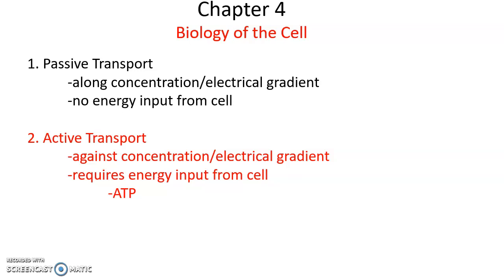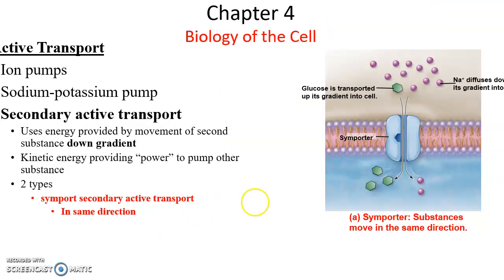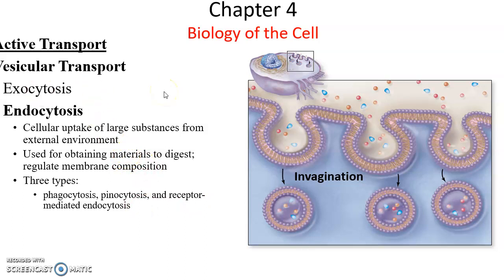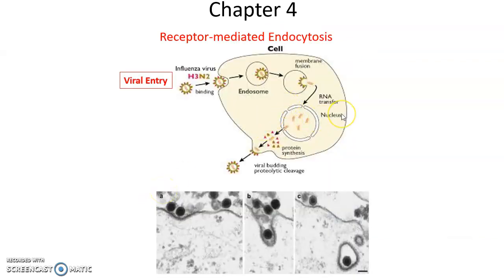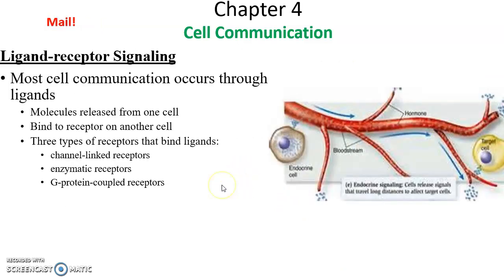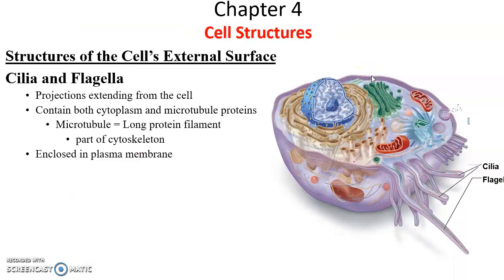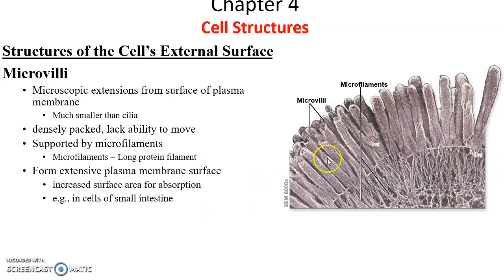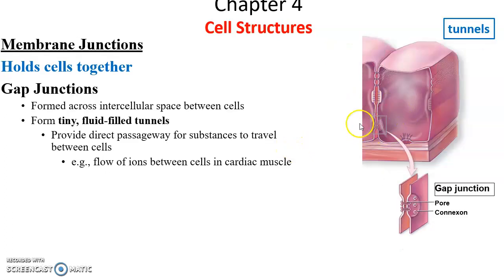APHYS 34A Chapter 4 Biology of the Cell Part 2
This video is for students in Mr. Majewski's APHYS 34 A course at El Camino College.